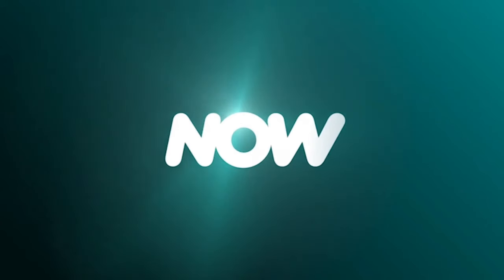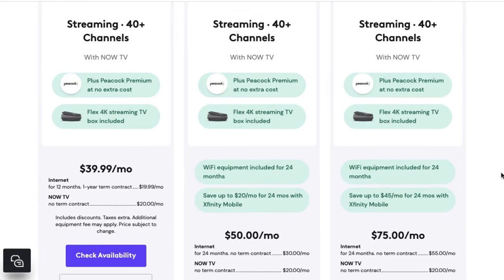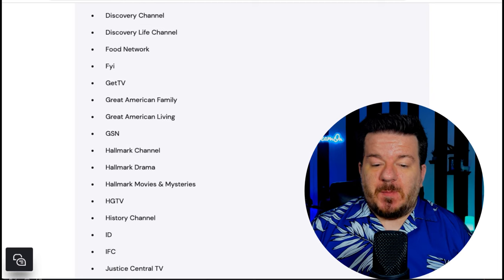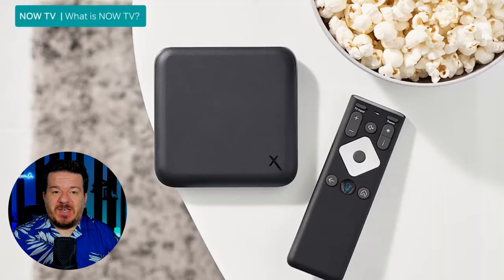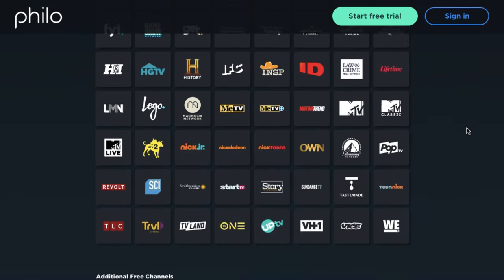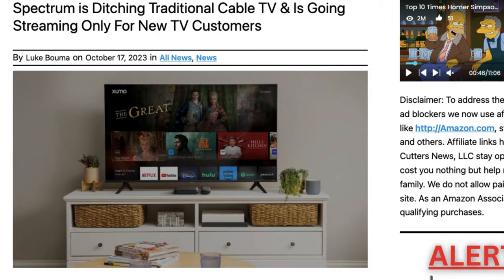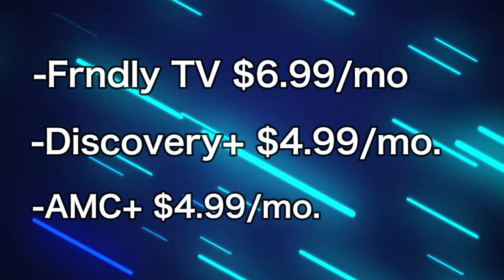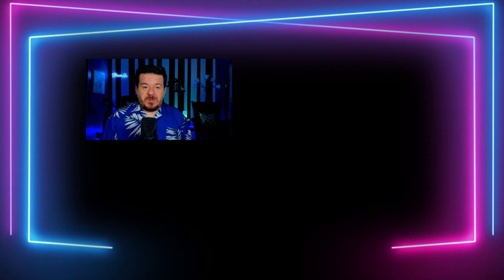Xfinity's NOW TV | Is Comcast's $20/mo Live TV Service Worth It?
NOW TV was launched in the U.S. earlier this year by Xfinity (aka Comcast) and gives you 40+ live TV channels for just $20 a month, making it much cheaper than other live TV streaming services like YouTube TV, Fubo, or DirecTV Stream.

Is Xfinity's NOW TV worth it? I'll examine if NOW TV is worth it in this NOW TV review, complete with the NOW TV channel lineup, pricing, the Xfinity Stream app, recording shows on NOW TV, and more.

*Although it uses the same branding and comes from the same parent company (Comcast), NOW TV is separate from the TV service in the U.K. and other countries.

📝 Chapter Times 📝
How to Get NOW TV 00:15
NOW TV Cost 00:31
NOW TV Channel Lineup 00:56
Xfinity Stream App 01:20
Recording Shows 01:37
Is Now TV Worth It? 01:45
Let's stay in touch!

Matt, host of "Shall I Stream It?"